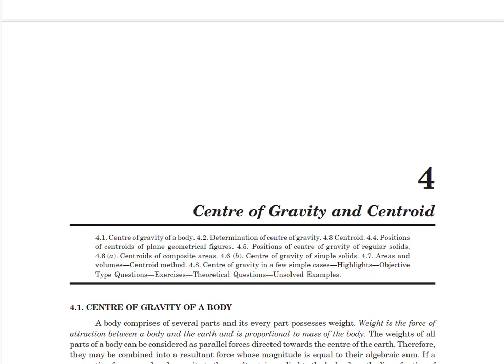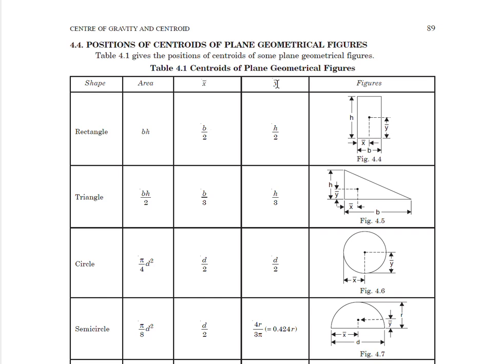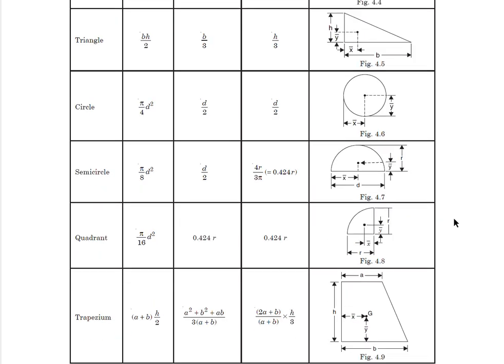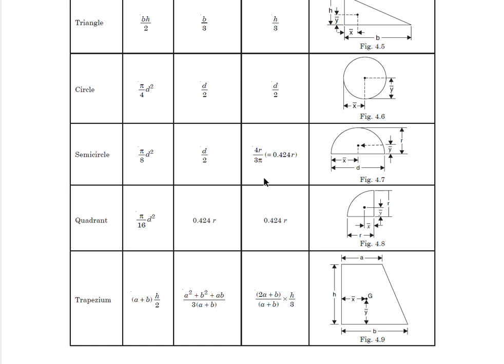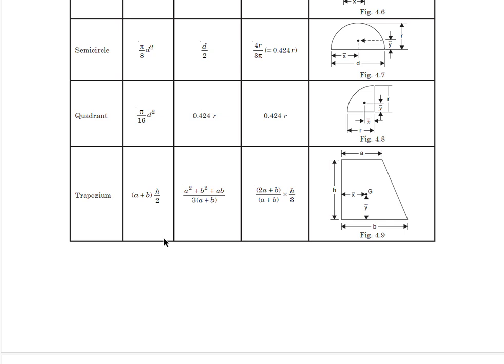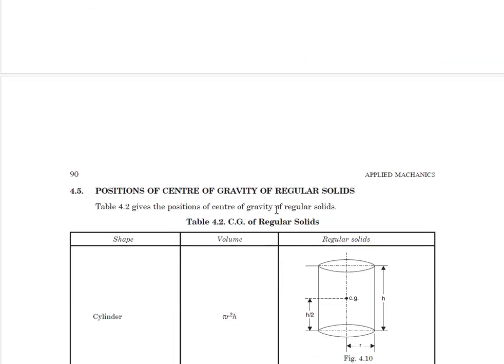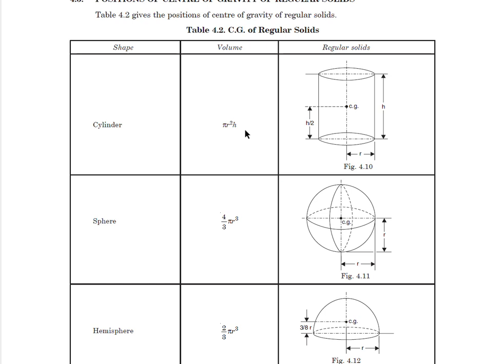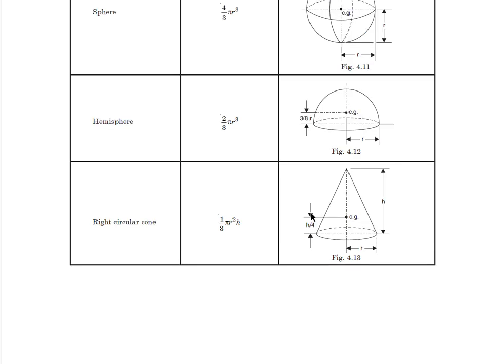3 1 Centroid Introduction